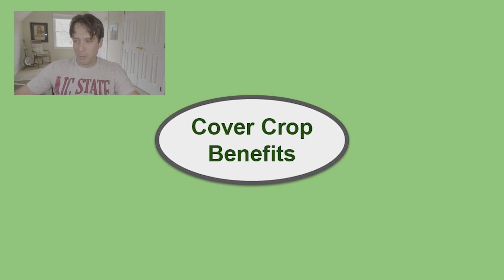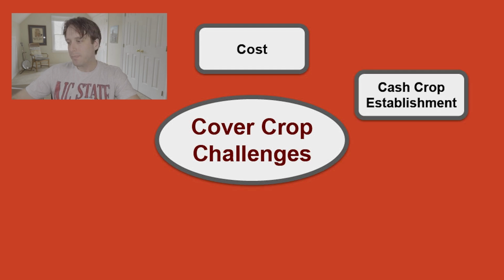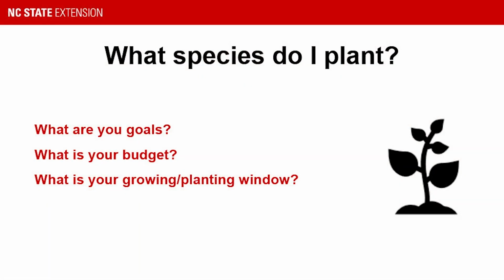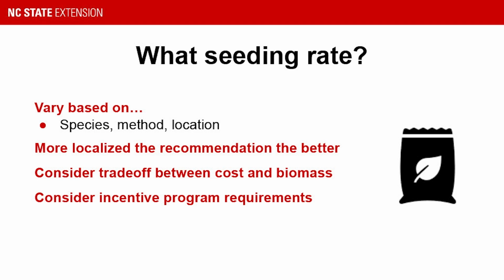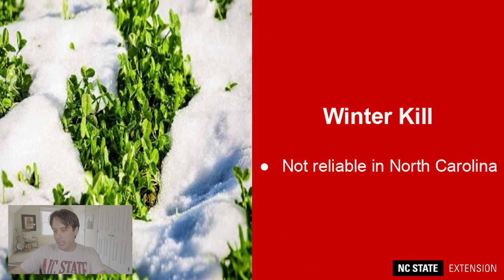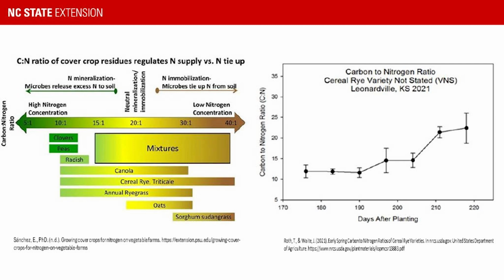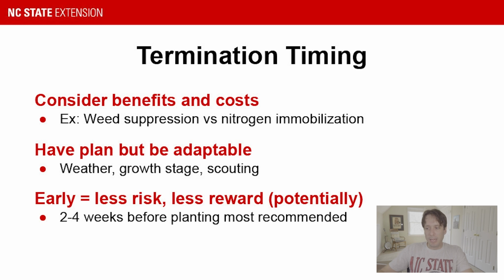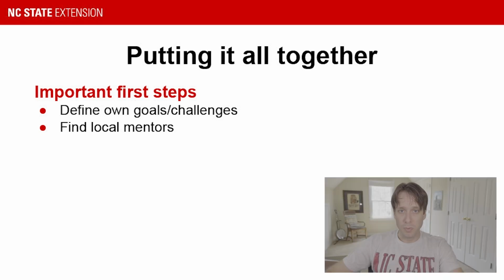Cover Crop Management Considerations and Resources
This first installment of the Cover Crop Lecture Series explores the management decisions farmers will be faced with when implementing cover crops into their rotations.

There are no “one-size-fits-all” recommendations when it comes to how to manage cover crops. This video breaks down what considerations growers will need to make to come to the right decision for their operation. We also explore some free online resources that can help work through these considerations.

At NC State Extension, we extend research-based knowledge to all North Carolinians, helping them transform science into everyday solutions that improve their lives and grow our state.

NC State also works with federal, state, and local governments, as well as N.C. A&T State University, to form a strategic partnership called N.C. Cooperative Extension. Together we connect millions of North Carolinians with trusted tools and information from our universities.